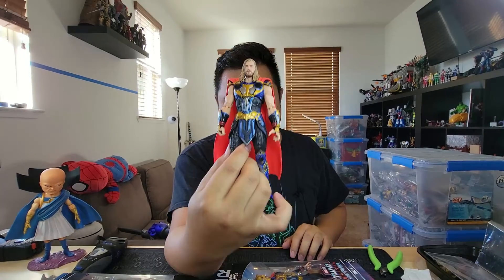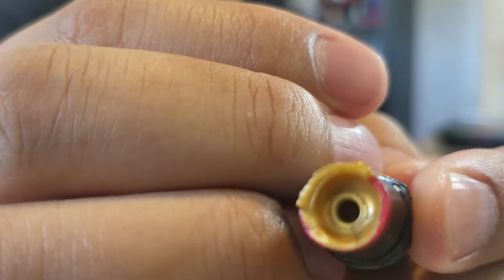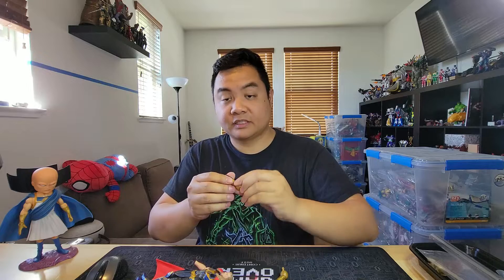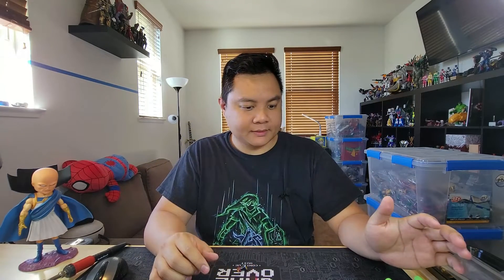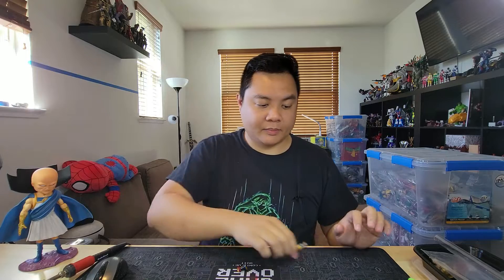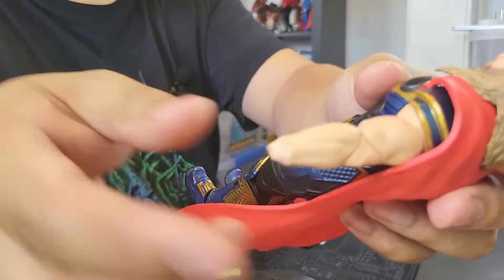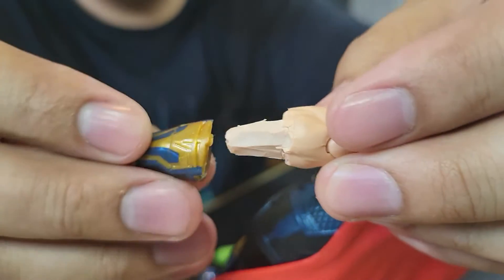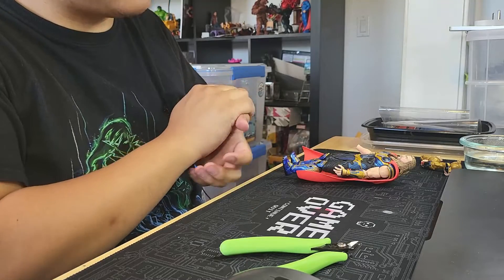Custom Marvel Legends Thor Love and Thunder Part 2 (Gauntlets)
I finally finish the custom! This video is extra long because I will show you TWO ways that you can remove the gauntlets. Please know though that this isn't for the faint of heart. If you're not ready to completely mutilate your figure then this may not be for you, but if you trust me then we can make this work together!

0:00 Hello!
3:28 Soldering style jutsu
10:15 Rotary style jutsu